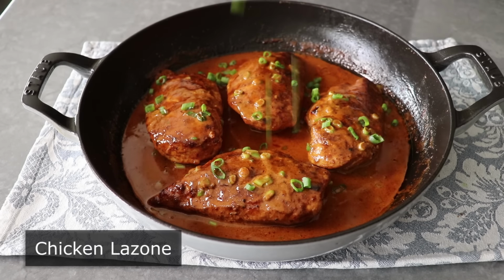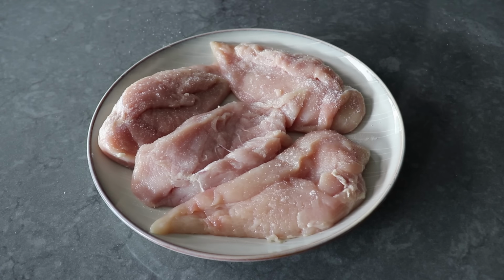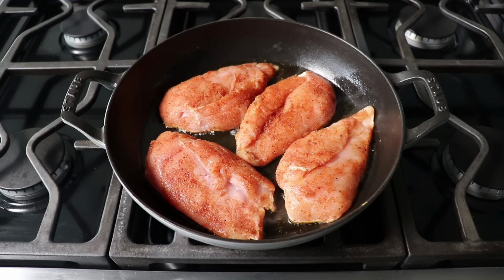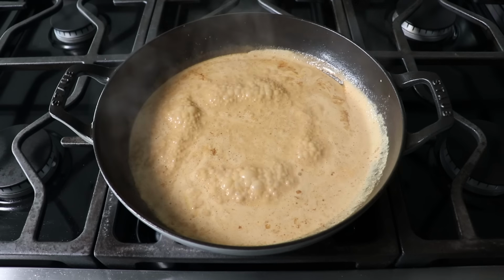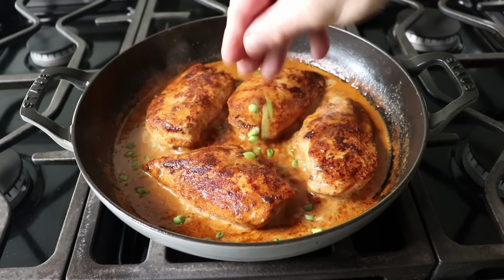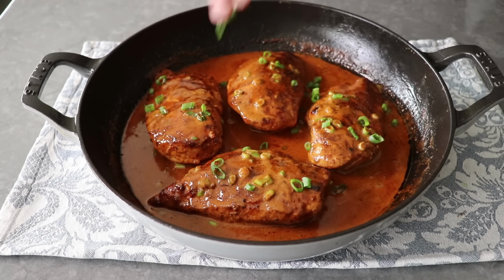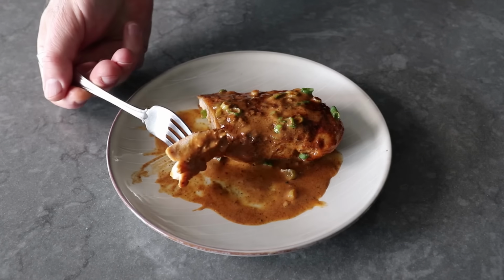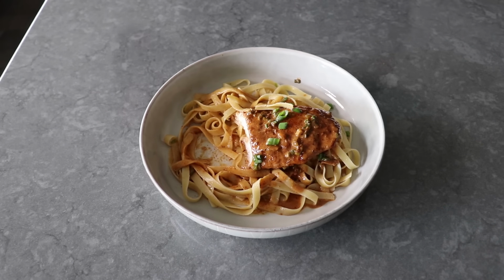Chicken Lazone | Food Wishes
This creamy, Cajun-spiced Chicken Lazone is incredibly delicious, and seems very fancy, but is actually simple to make, and needs almost no prep at all. Adapted from a famous New Orleans dish by Chef Lazone Randolph of Brennan's, it may be one of the easiest chicken dishes we've ever posted. Enjoy!

To become a Member of Food Wishes, and read Chef John’s in-depth article about Chicken Lazone, follow this